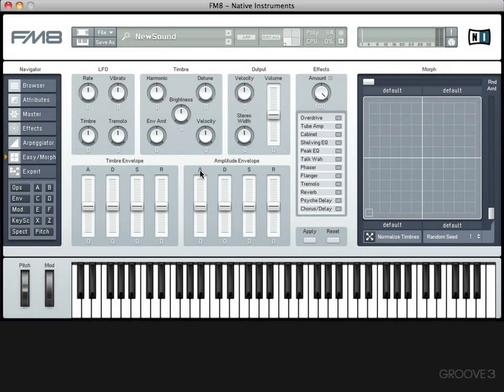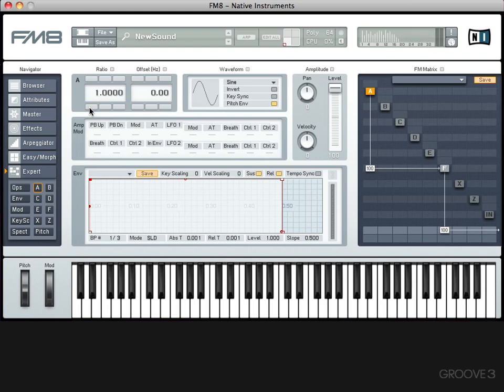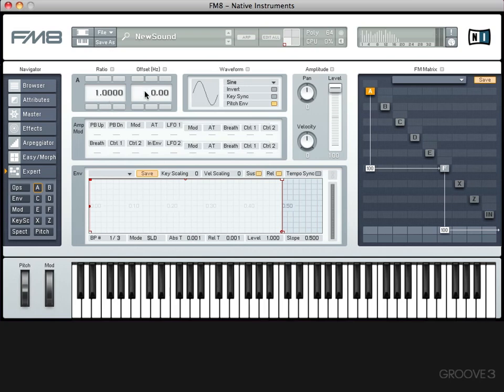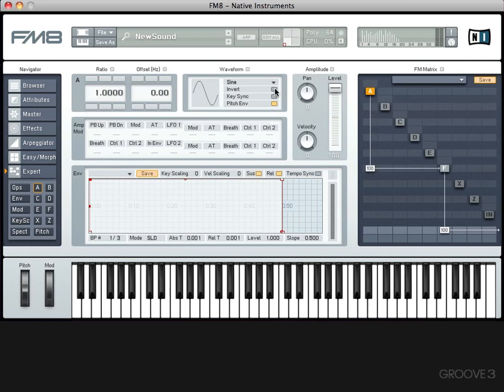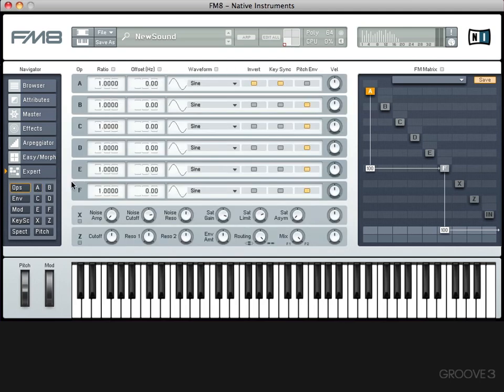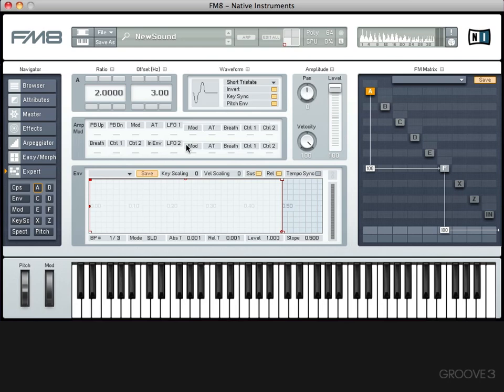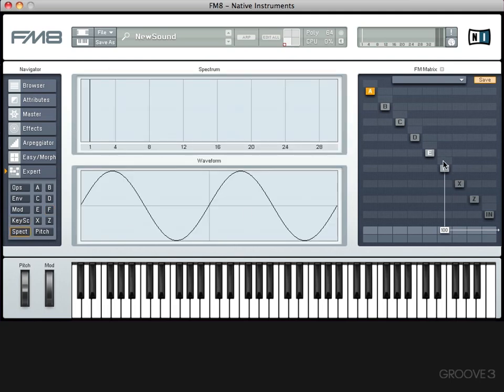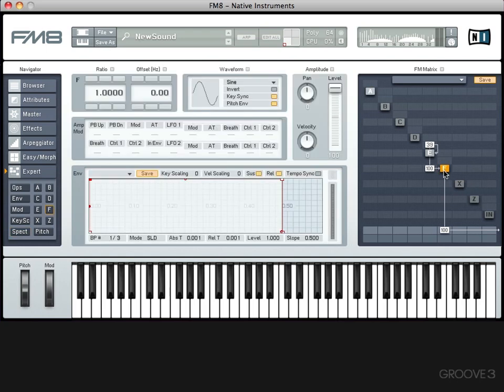NIFM8 Tutorial Operators